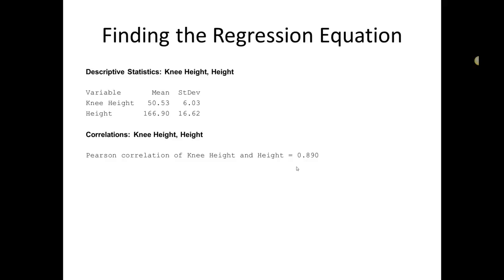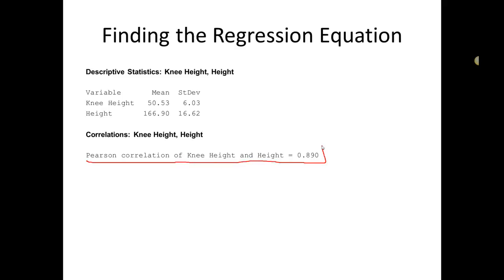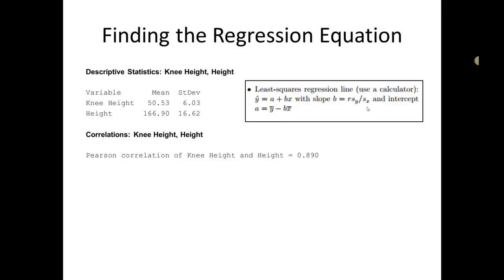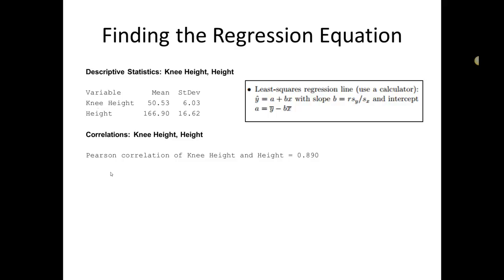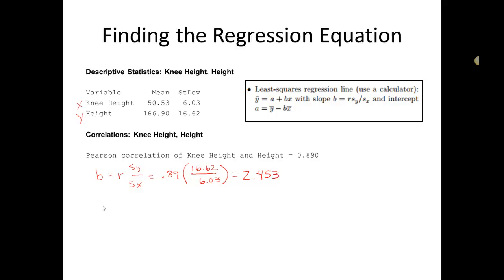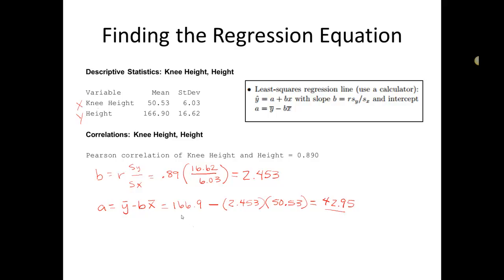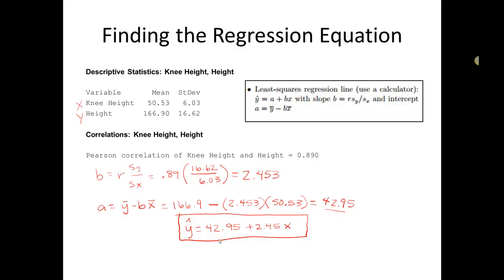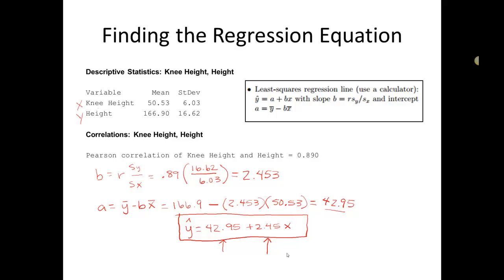Finding the Regression Equation